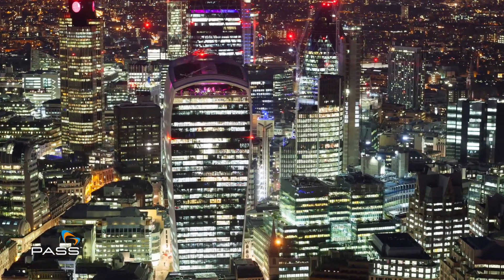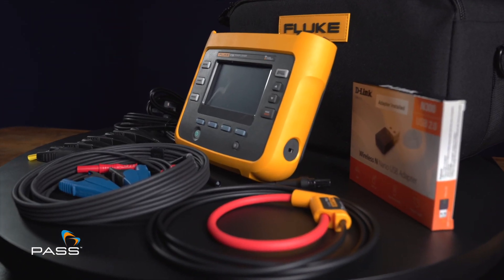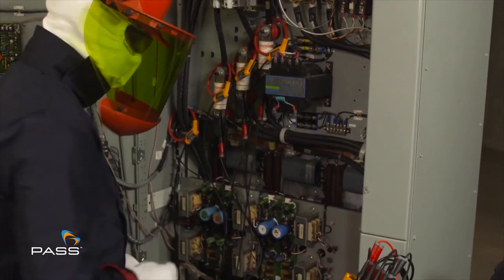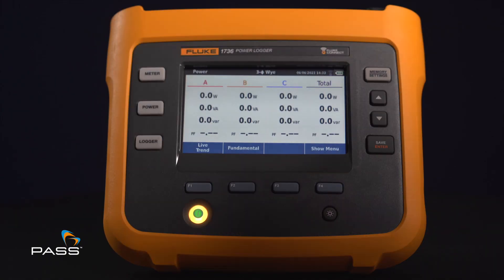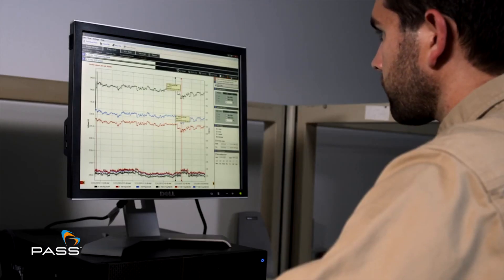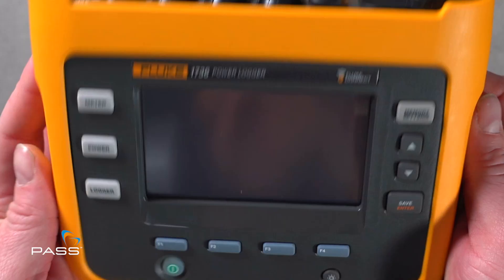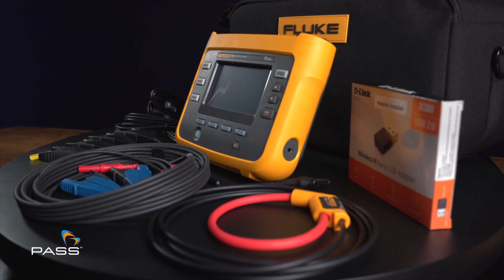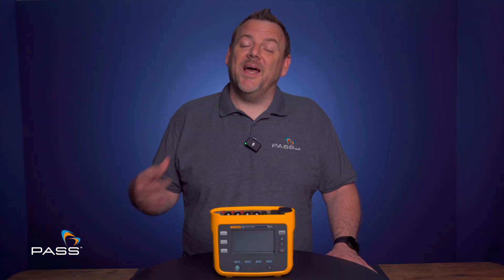Fluke 1736 Power Quality Logger & Energy Analyser Introduction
Discover the Fluke's 1700 Series of Power Loggers with an introduction to the Fluke 1736 Power Quality Analyser

This Three-Phase Fluke 1736 Power Logger is designed for engineers seeking unparalleled precision and comprehensive insights into electrical systems, this device is poised to revolutionize your approach to power analysis.

Key Features:

High-Precision Measurements: Discover the power of accurate data with the Fluke 1736 Power Logger, engineered to provide precise measurements even in complex power environments.

Comprehensive Analytics: Uncover hidden inefficiencies and optimize your electrical systems with advanced analytics tools, enabling engineers to make informed decisions and drive efficiency improvements.

Versatile Connectivity: Seamlessly connect to your electrical systems and includes Verify Connection feature to ensure that you are connected correctly.

Intuitive User Interface: Experience user-friendly navigation and a streamlined interface, empowering engineers to effortlessly configure settings, view data trends, and generate insightful reports.

Flexible Data Logging: Capture and record data over extended periods, enabling engineers to gain insights into long-term trends and make data-driven adjustments for enhanced system performance.

Technical Specifications:

☑ Voltage, current, power, energy, and harmonics measurements
☑ High-resolution colour display for real-time data visualization
☑ Compatibility with Fluke Connect® for remote access and collaboration
☑ Comprehensive logging capabilities for in-depth data analysis
☑ EN 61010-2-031/CAT IV 600 V / CAT III 1000 V
☑ EN 61326-1: Industrial CISPR 11: Group 1, Class A compliance ensures accuracy in demanding environments

Whether you're optimizing industrial processes, conducting energy audits, or troubleshooting power quality issues, the Fluke 1736 Power Quality Analyser is your ultimate companion.

PASS Ltd is an Authorised @fluke  @FlukeEMEA  Distributor. For more information about the Fluke 1736 Power Quality Analyser or any other Fluke test and measurement products, please get in touch!